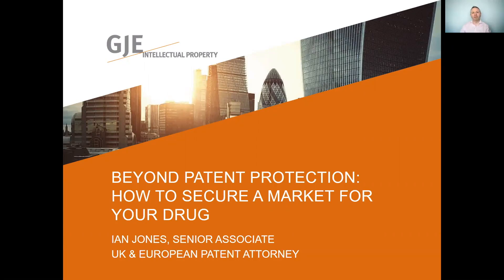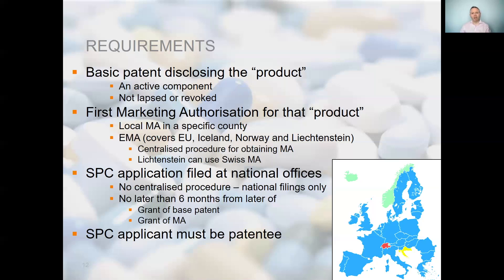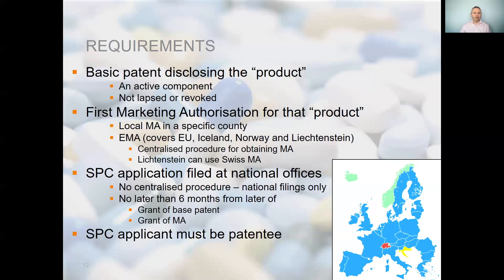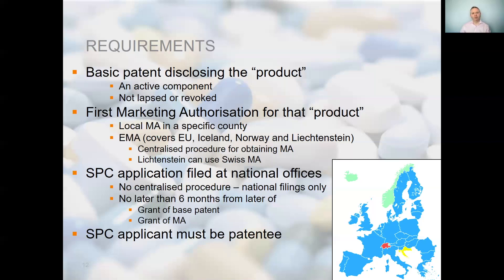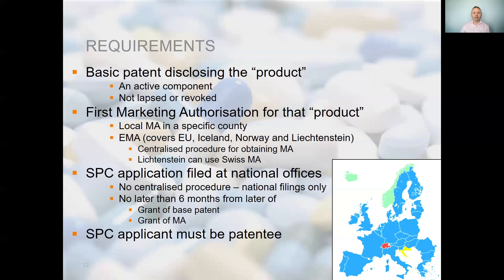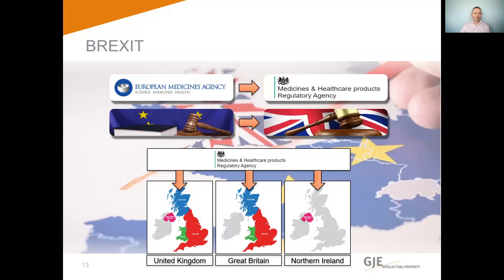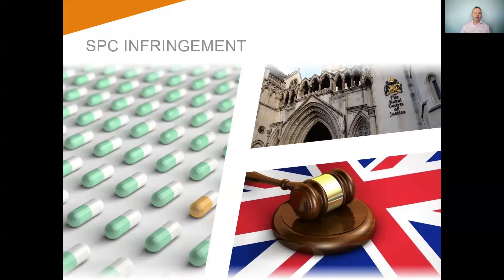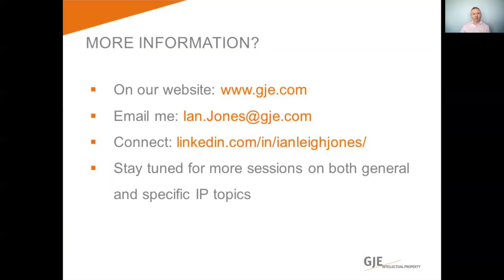Beyond Patent Protection: How to Secure a Market for your Drug - Part 2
Ian Jones is a UK and European Qualified Patent attorney at leading European Intellectual Property firm, Gill Jennings & Every LLP (GJE). In this series, Ian focuses on the mechanisms for securing market exclusivity for pharmaceutical products beyond patent protection in Europe, with a particular focus on the UK.